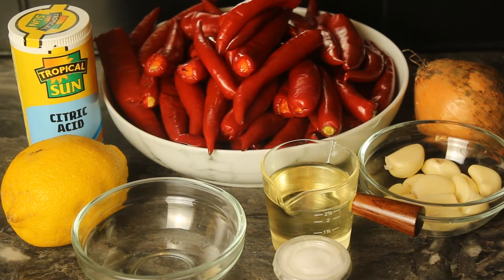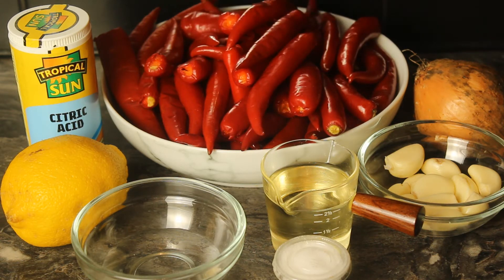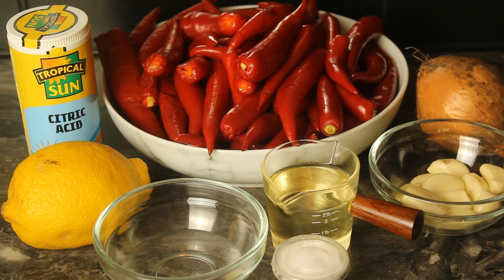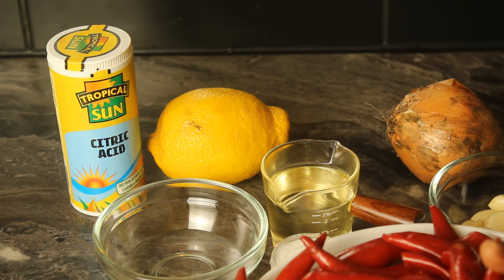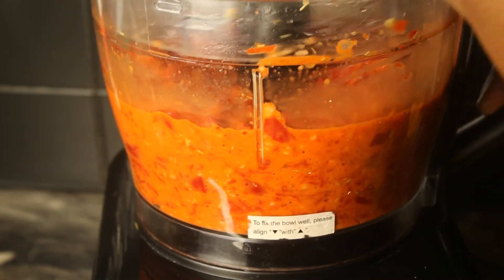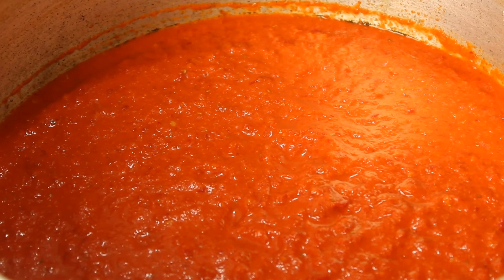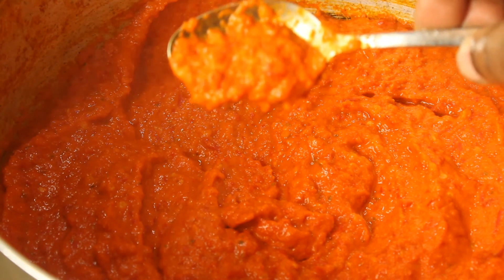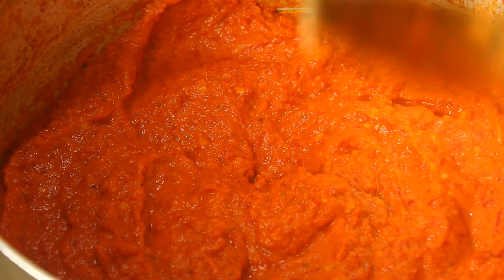Peri Peri Sauce #91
Hi everyone today we'll be making some Peri peri sauce. This can go along with a lot of dishes. If you want to find out how it is made come with me and let's do this together!

ingredients:
Chili Peppers
Garlic Cloves
Lemon Juice
Onion
Oil
Vinegar
Salt to taste
Citric acid